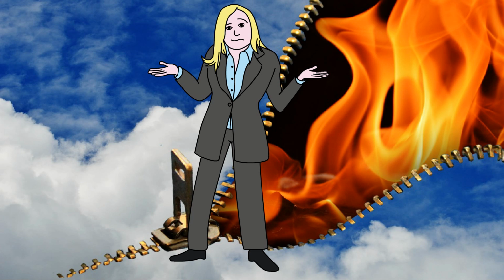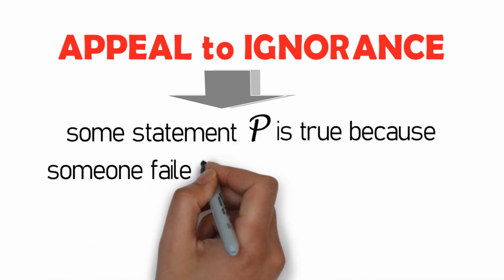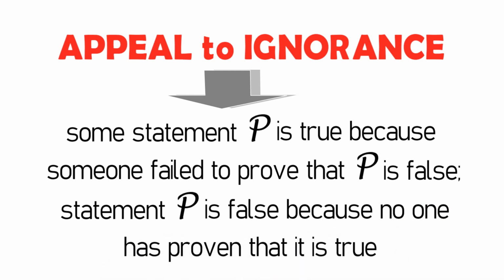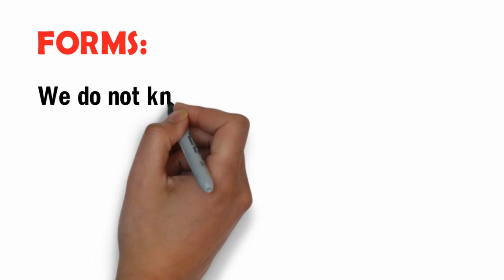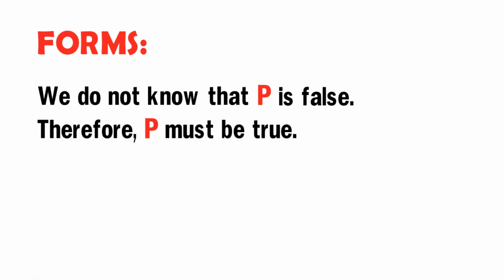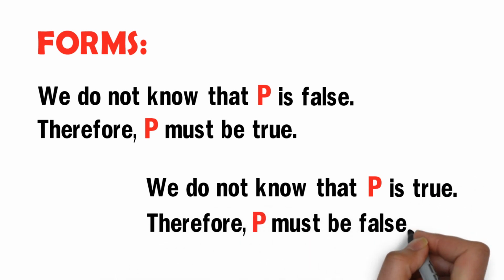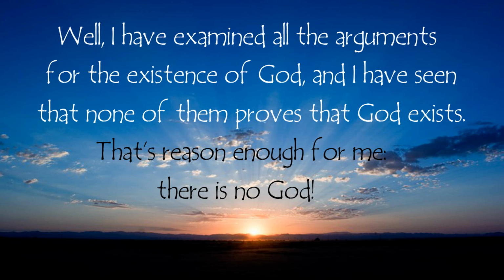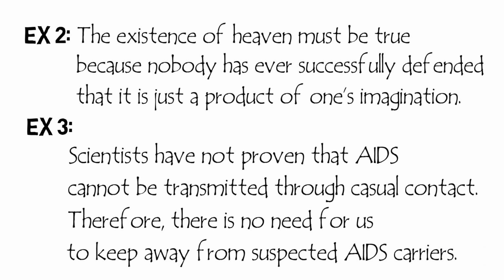Appeal to Ignorance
This video lecture discusses the meaning, nature, and dynamics of the fallacy called "Appeal to Ignorance".

Thanks!

PHILO-notes Team